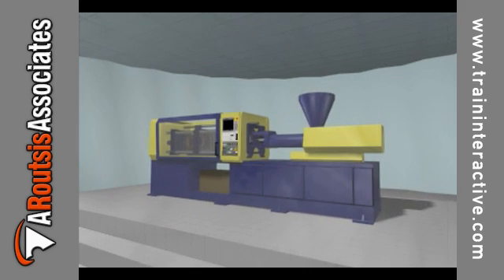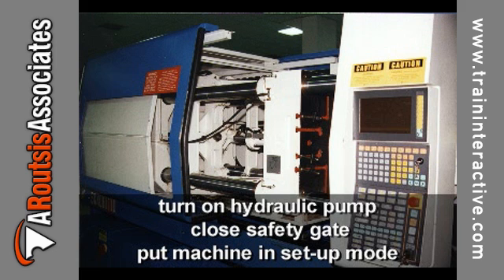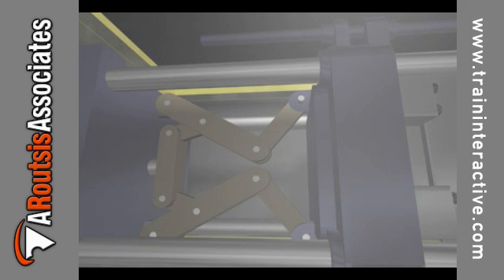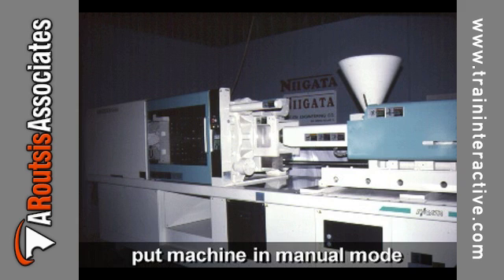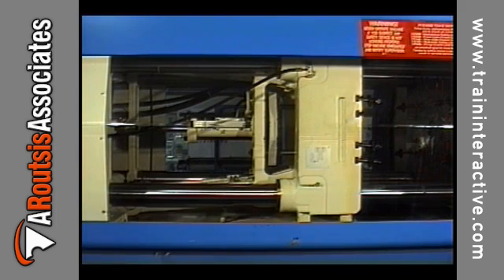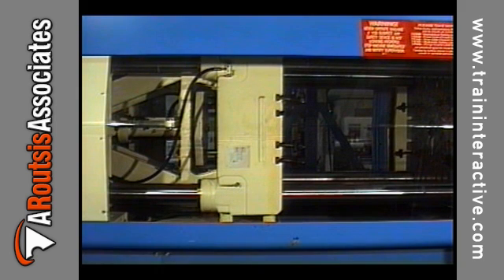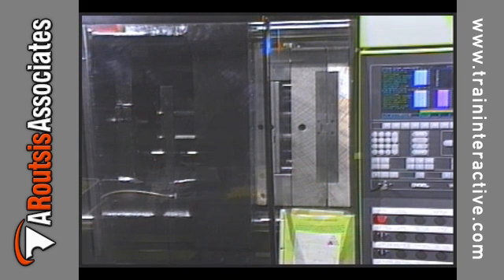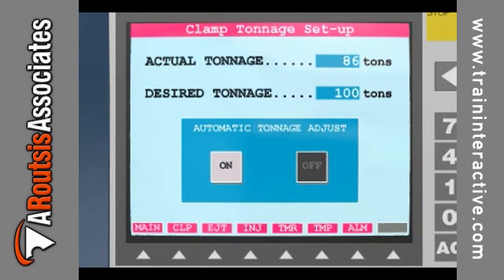Injection Mold Setup (excerpt)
This two part program covers the die-setting process from start to finish with an emphasis on safety. Proper procedures for mold inspection, preparation and installation are outlined. Injection Mold Setup also covers setup procedures for hydraulic, toggle and hydro-mechanical clamp systems.

Proper mold installation procedures
Important safety considerations
Proper water line set-up
Safety precautions for mold setup